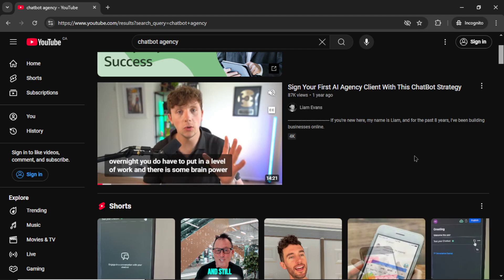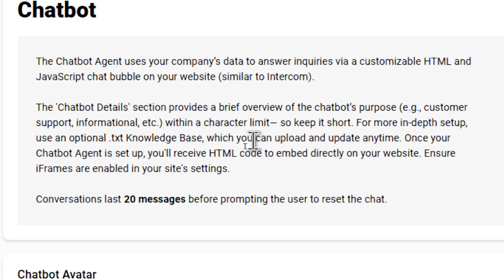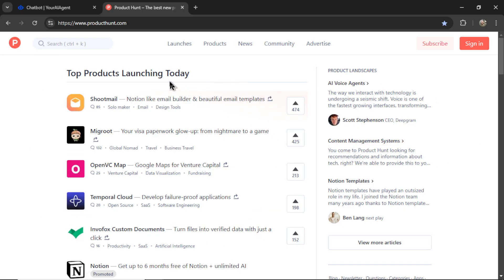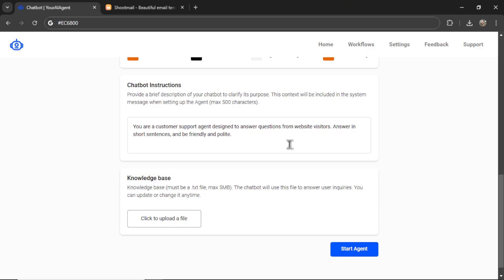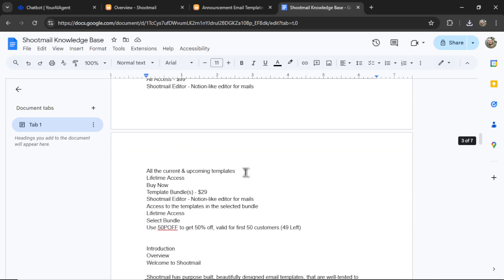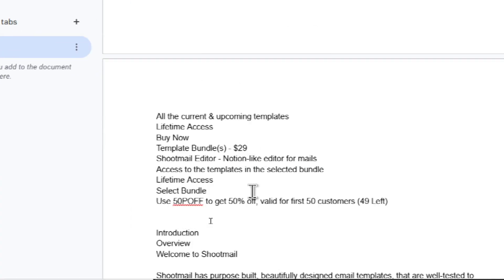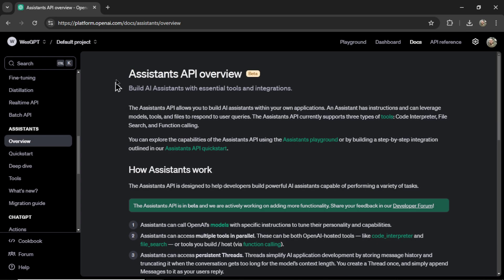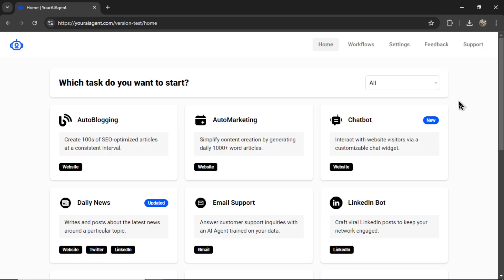How to sell CHATBOTS as an AI AGENCY (easy method)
This process makes it super easy to create and sell Chatbots as an AI Agency to potential clients.